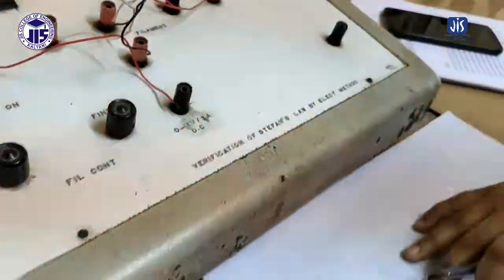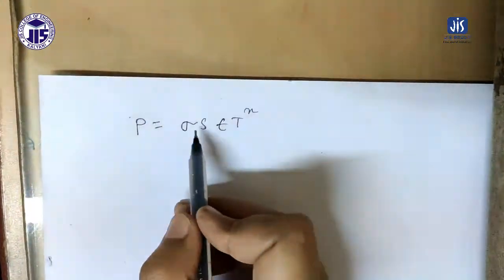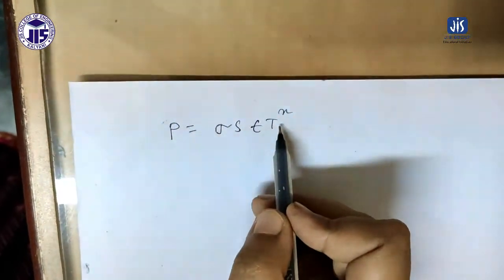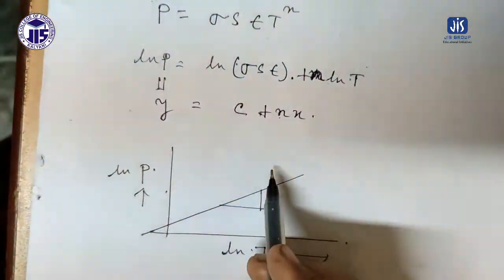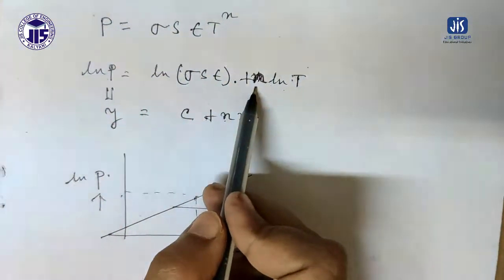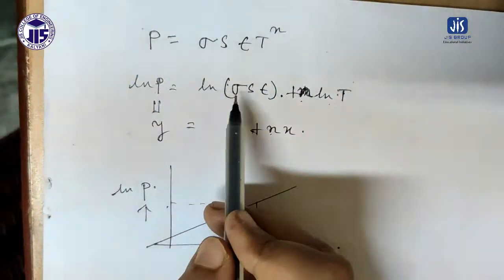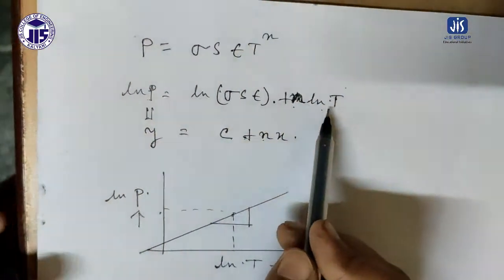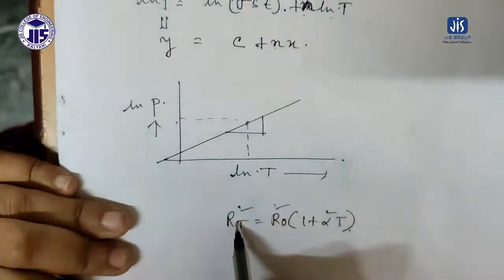Determination of Stefan’s Constant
Paper Name: Physics I Lab
Paper Code: PH 191
Credit: 1.5

Course Objective:

The aim of courses in Physic-I lab is to provide adequate exposure and develop insight about the basic principles of physical sciences and its practical aspects which would help engineers to learn underlying principles of various tools and techniques they use in core engineering and related industrial applications. The course would also inculcate innovative mindsets of the students and can create awareness of the vital role played by science and engineering in the development of new technologies.